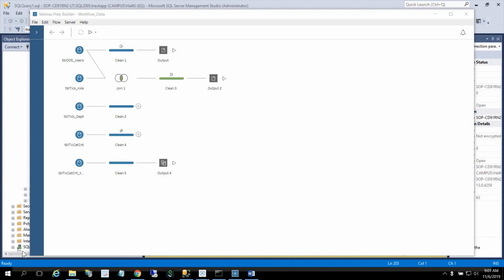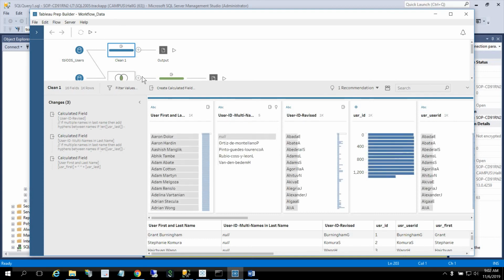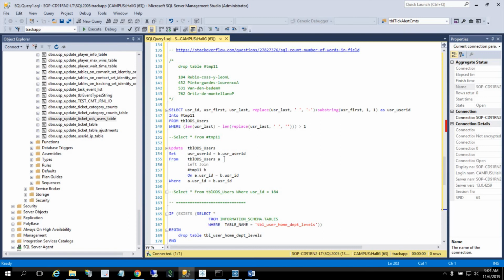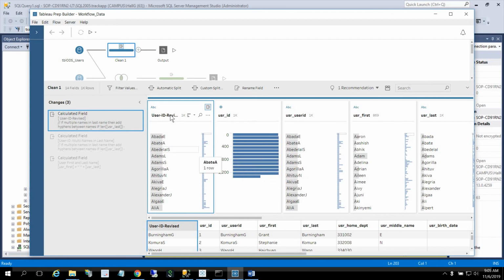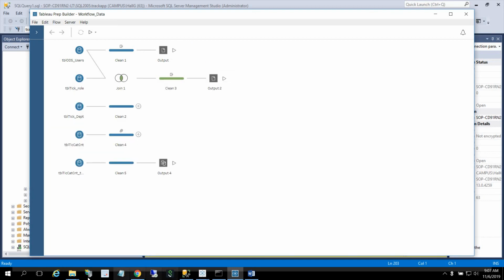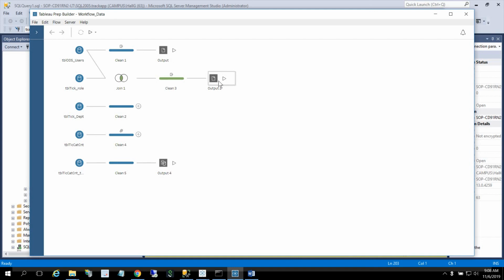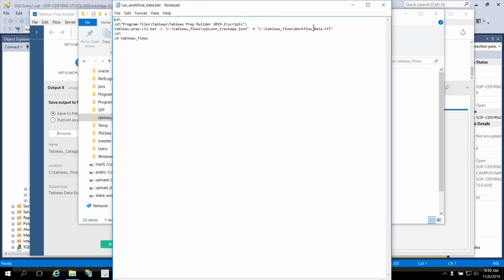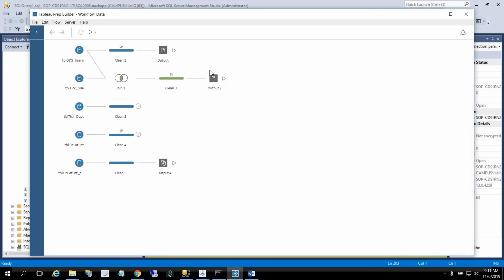Tableau Prep - Envision using in our group - 11/6/2019